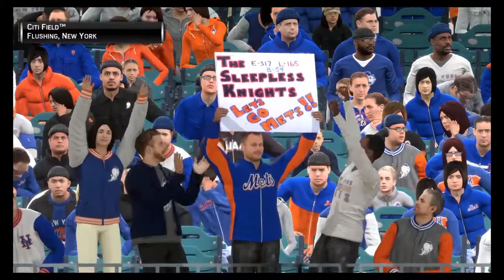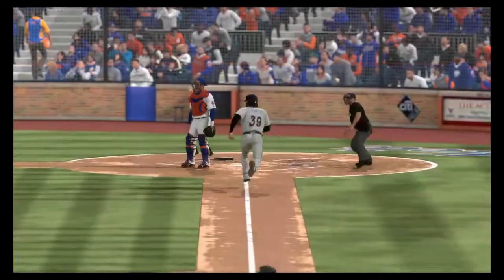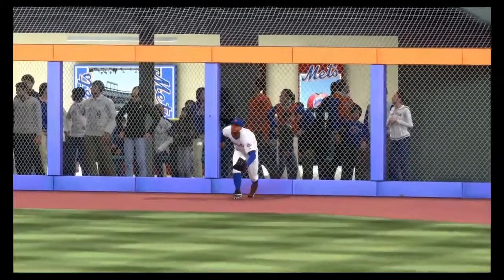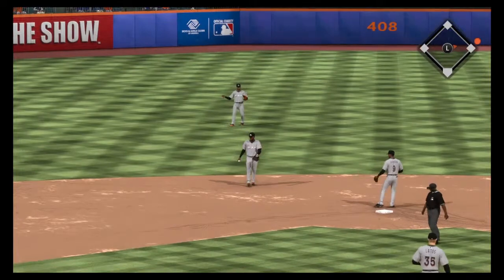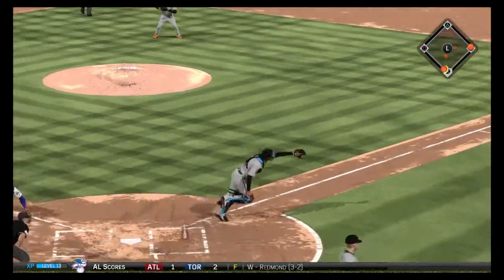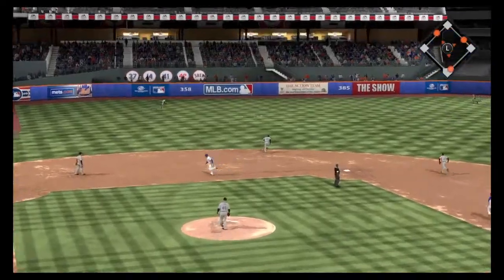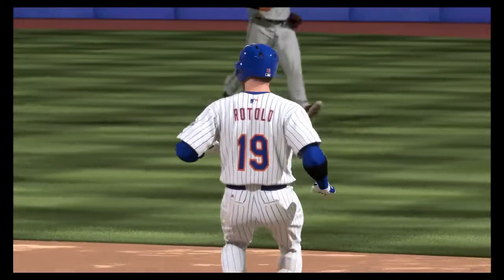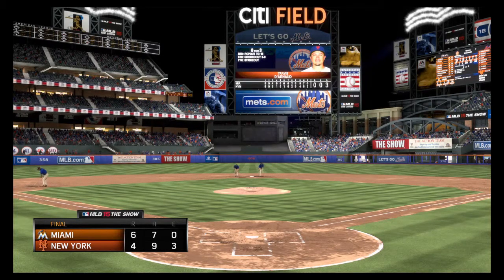vs MIA - 4.18.15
MLB 15